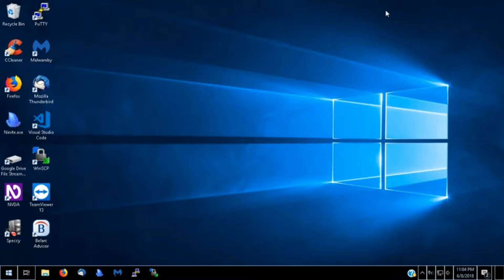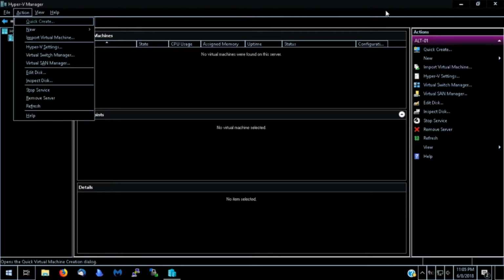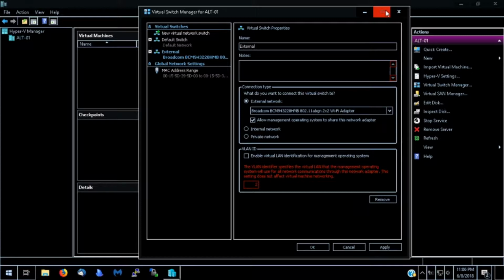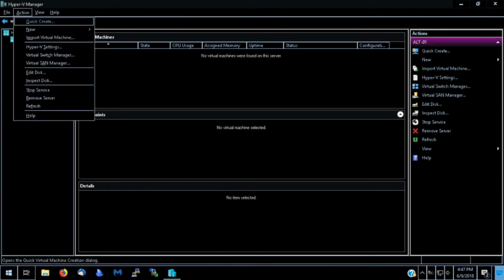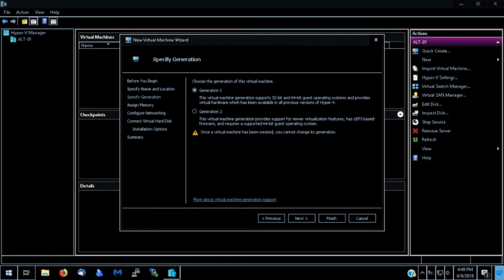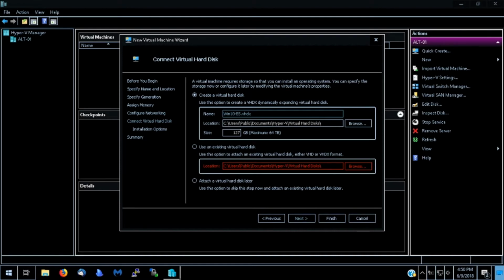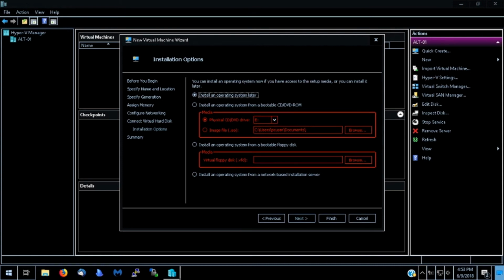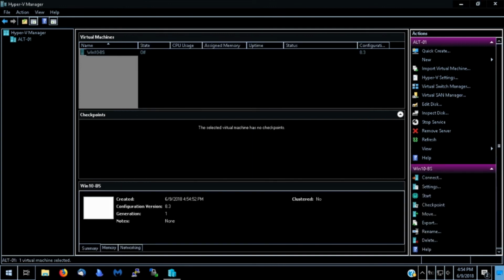Setting up Hyper-V and VM Using Screenreader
Activating and setting up Windows Hyper-V hypervisor and a virtual machine using a screen reader, presented by Collin P.